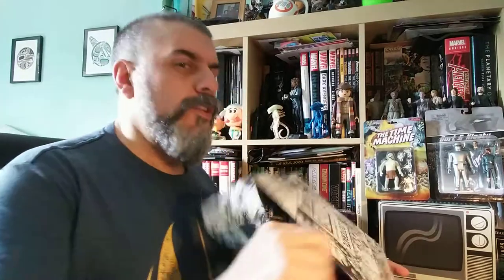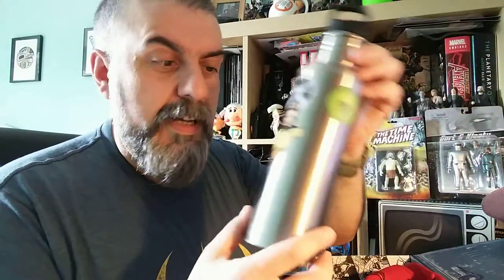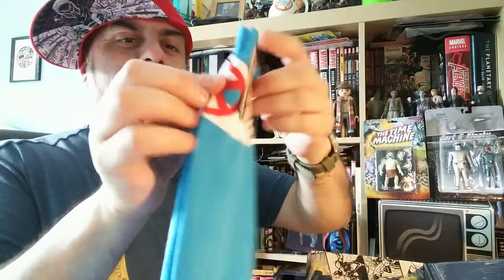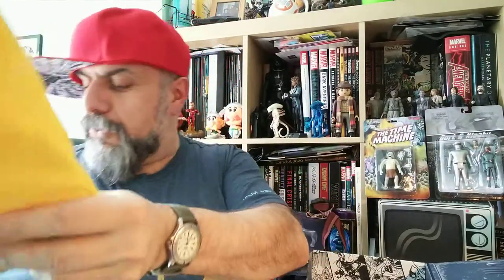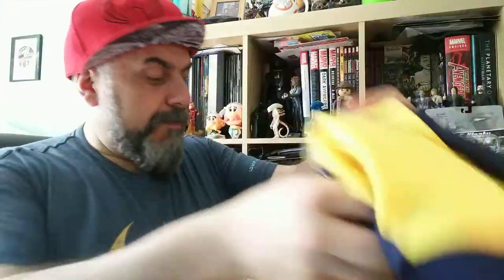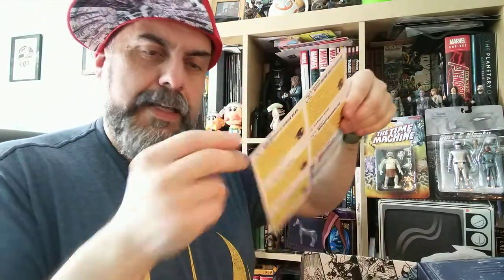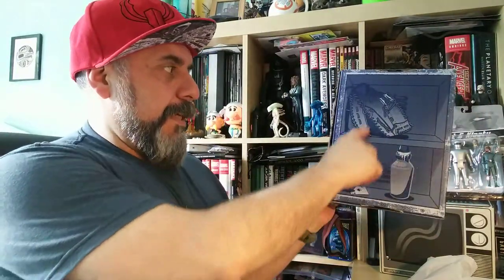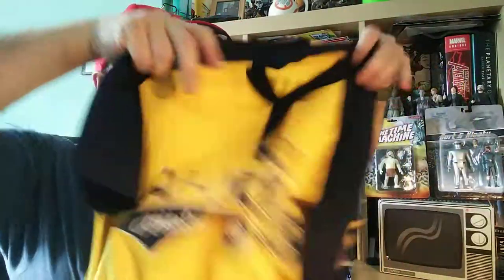MARVEL Gear + Goods March (Danger Room) | Bruno's Boxes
It's that time again! Bruno returns with March's MARVEL Gear + Goods and it's a corker!